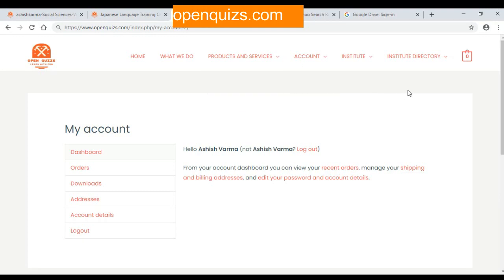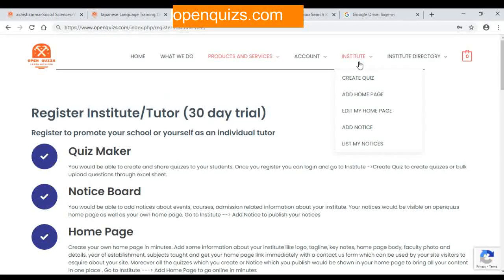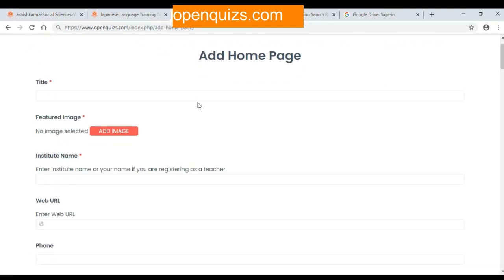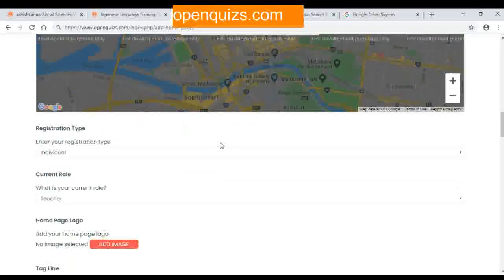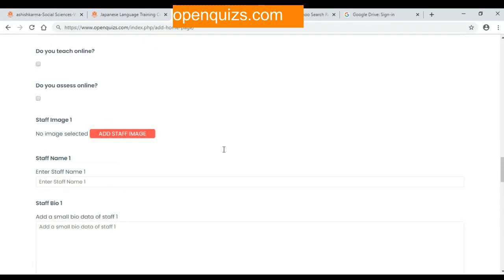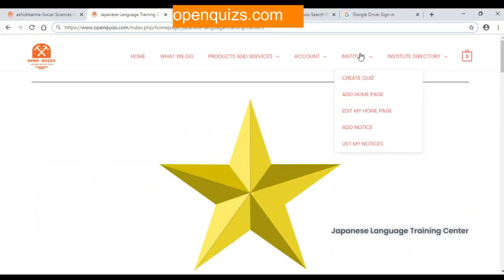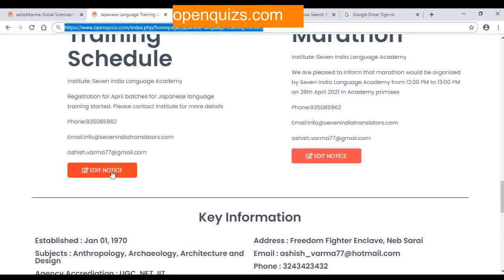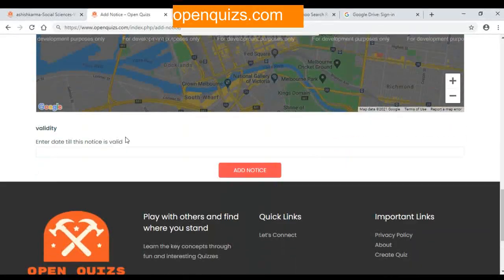how to make your own homepage on our site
we will tell you how to make your own homepage on our site.